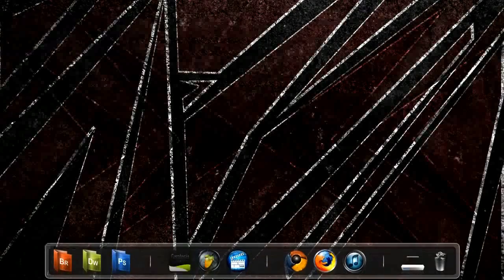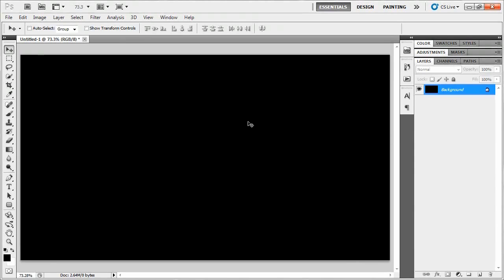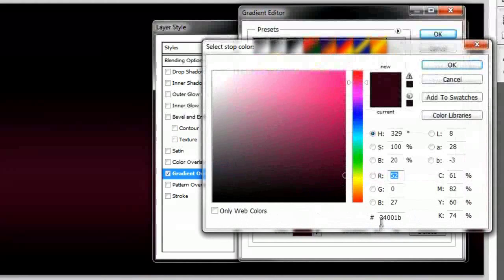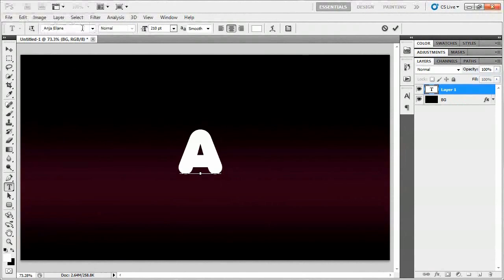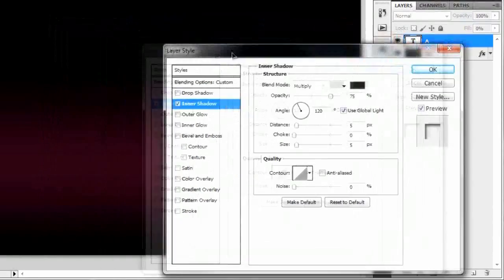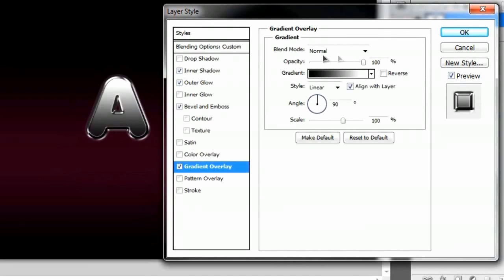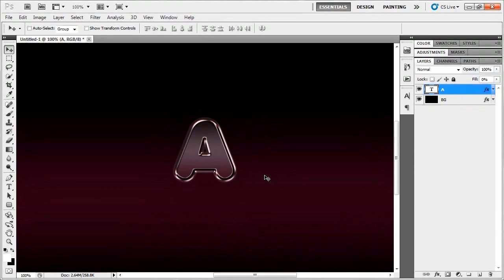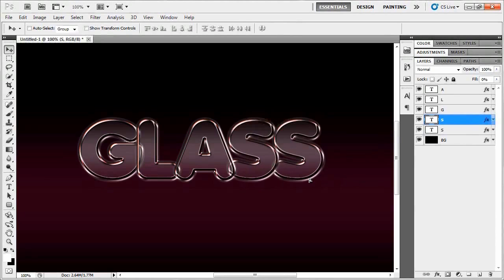Glass Text Effect (Part 1/2) - Photoshop CS5 Tutorial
Watch this two-part tutorial to learn how to create a sweet-looking glass text effect!

\*\*\*\*\*\*\**IMPORTANT LINKS**/*/*/*/*/*/*/

If you'd like to download the finished product from the end of this video, visit our Project Files Page at:

Want my custom icons and the audio files to build my sound scheme? They're on our Project Files page too!

[PLEASE NOTE ONLY MEMBERS CAN DOWNLOAD THE FILES]

\*\*\*\*\*\*\*\**QUICK LINKS**/*/*/*/*/*/*/*/

Let's face it, this is a long tutorial. So here are some quick links to get you to places!

0:00 - Intro
0:22 - Excuses
0:45 - New stuff
2:13 - Getting started with an example
2:49 - Finally starting
3:42 - Making the background
5:06 - Setting up the text
7:24 - Applying effects
10:00 - Adding more text
11:36 - Go to next part